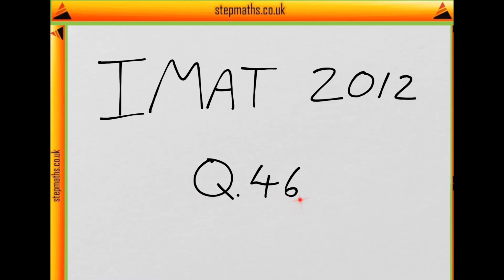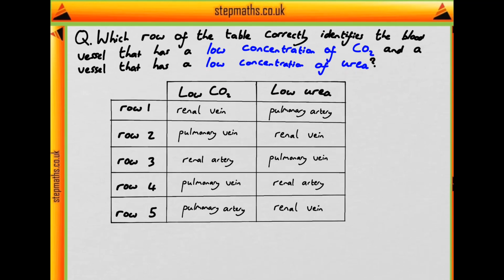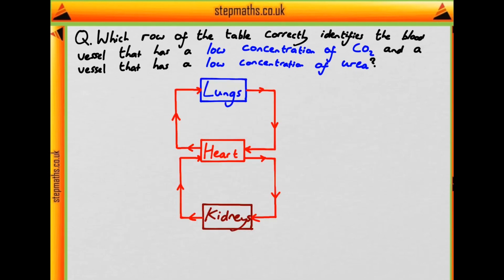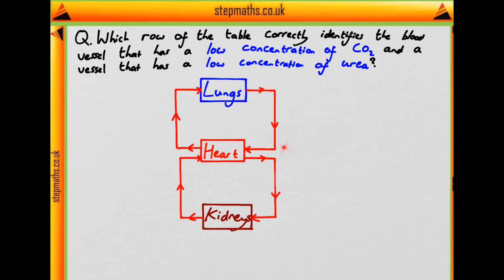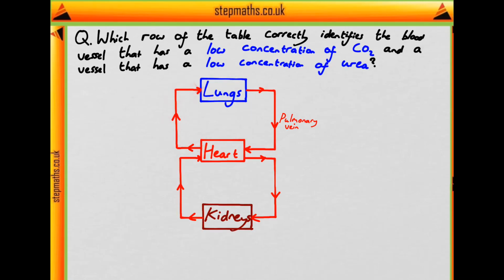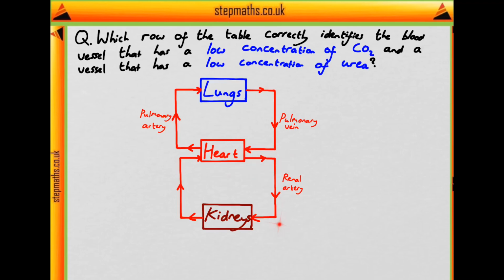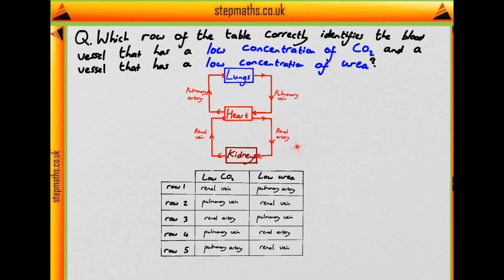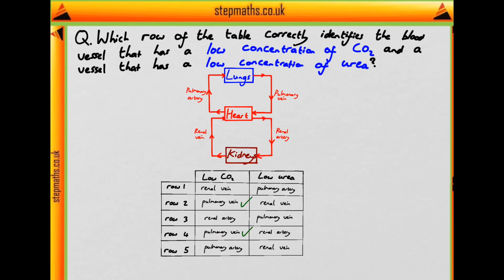IMAT 2012 - Q46 - Bio - Blood Vessels With Low CO2 + Low Urea - Worked Solution